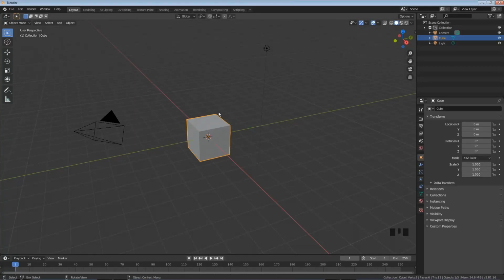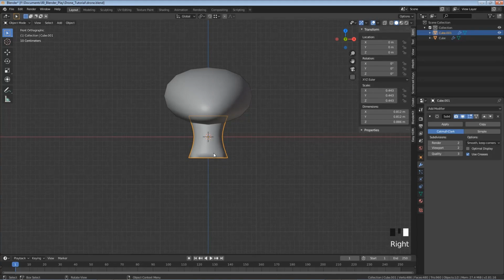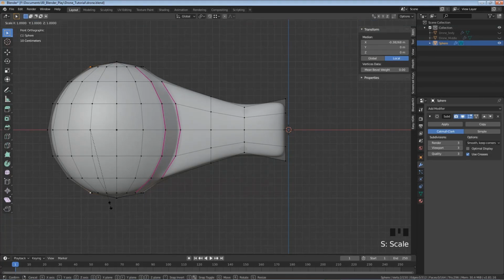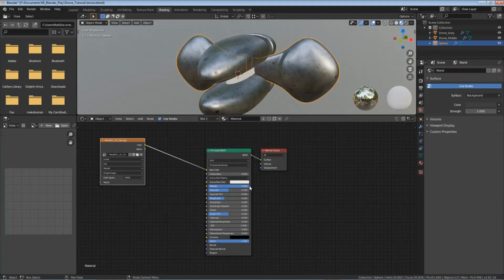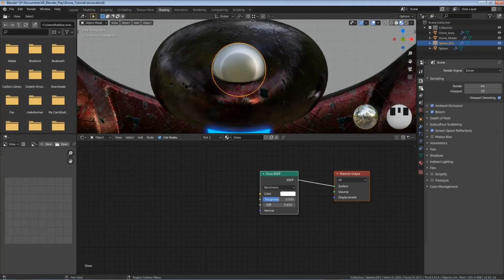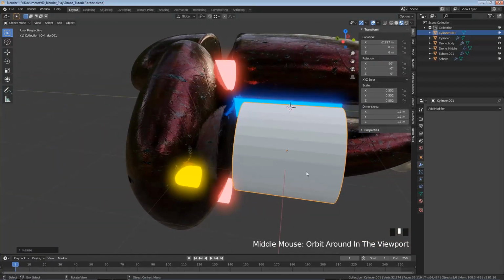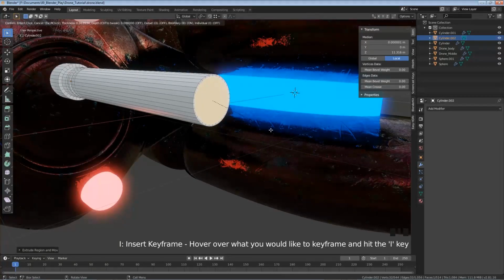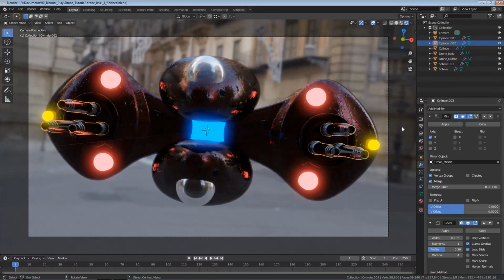Drone Blender Tutorial: Level 1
In this tutorial you will learn how to make a drone in Blender version 2.8.

► Tutorial Files
↑  You can find all of my tutorials and my tutorial files here ↑

↑  Sticker store for my artwork ↑
* All 2 inch stickers are $2